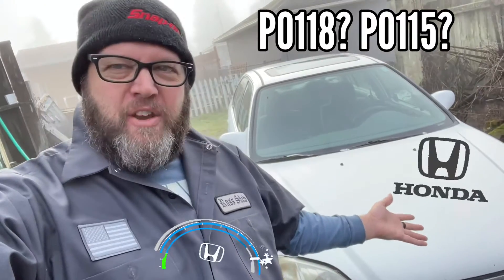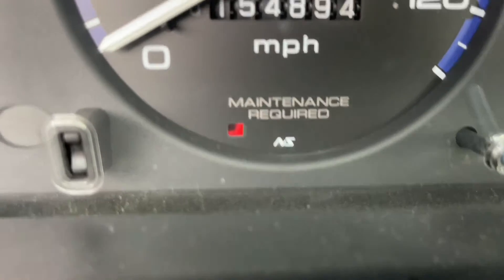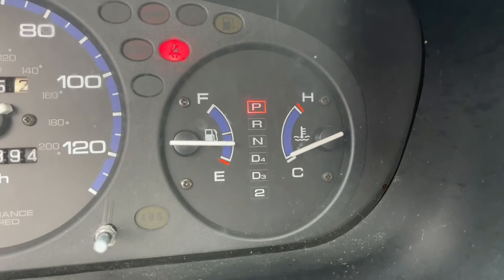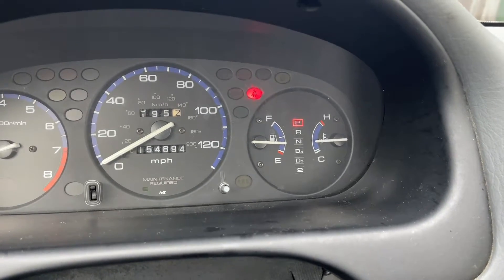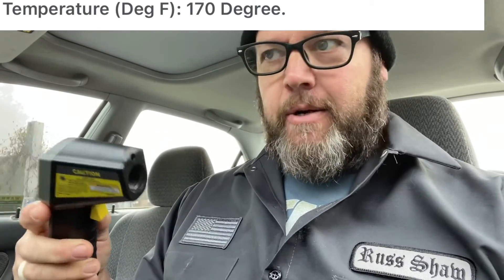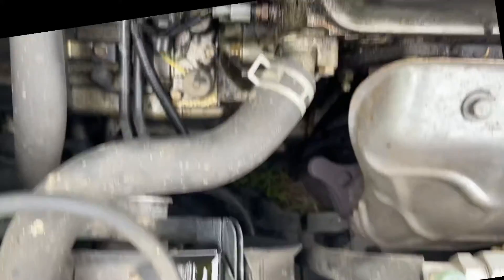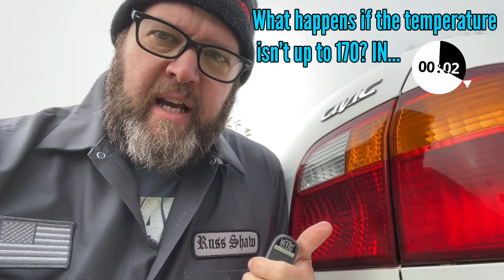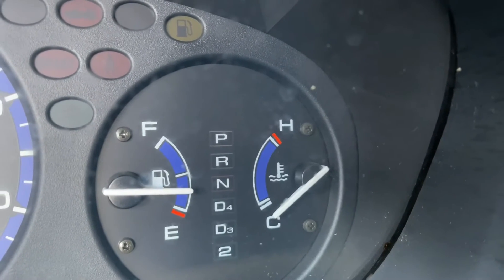ENGINE RUNNING TO CHILL? 🥶 2000 Honda EX is to cold, P0118? Temperature Sensor? Thermostat? P0115?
Does your car tell you or feel like it’s running too cold? How do you diagnose the temperature not rising on the gauge on the dashboard? If it’s too low and cold is that bad for my engine? What to do if your car feels it’s running too cold? Coolant not letting the engine warm to temp? Focus on 2000 Honda Civic EX
S.F.V DISCLAIMER Because Lawyers; Any and all DIY and/or do-it-yourself projects entail some risk. No info contained in this video shall create any expressed or implied warranty or guarantee of any ideal result. It is the sole responsibility of the viewer to assume this risk. S F V is not responsible or liable for any loss damage (including, but not limited to, actual, consequential, or punitive), liability, claim, or any other injury or cause related to or resulting from any information posted in this video.